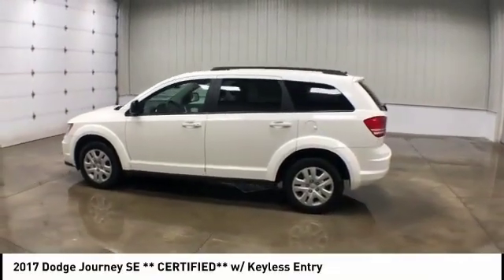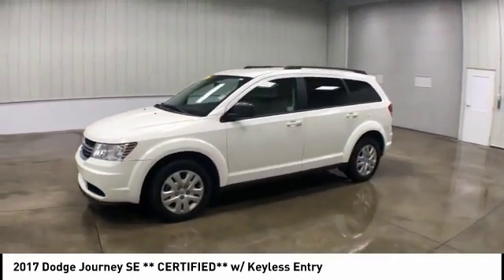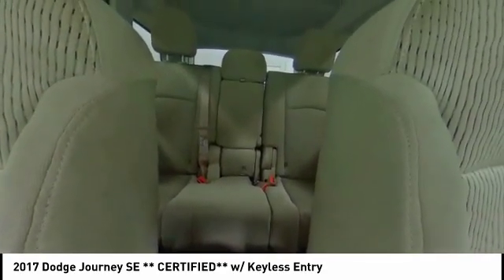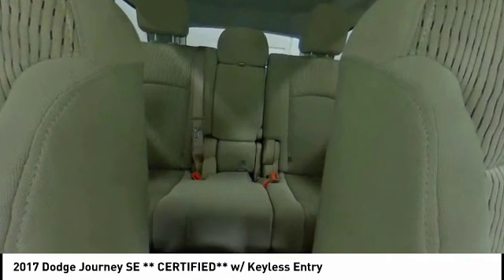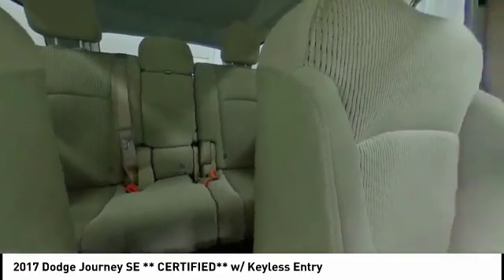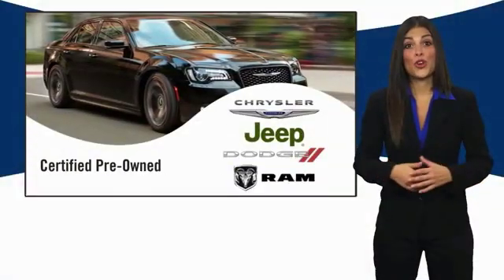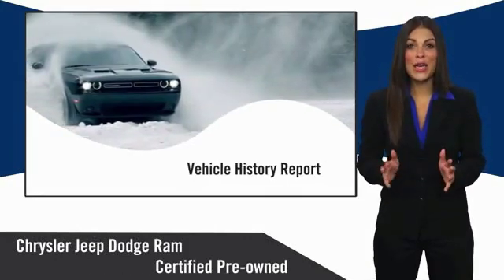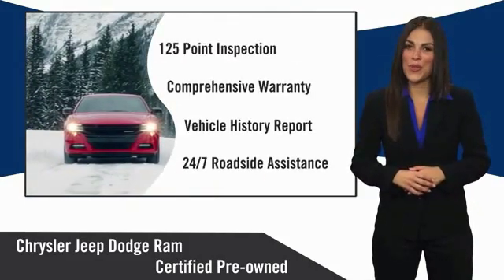2017 Dodge Journey Maquoketa IA 928035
2017 Dodge Journey SE ** CERTIFIED** w/ Keyless Entry

112 N. Second Street

** 100% CLEAN CARFAX - 1-OWNER AND ACCIDENT FREE **, ** BALANCE OF 60,000 MILE FACTORY WARRANTY **, ** REMOTE KEYLESS ENTRY **, ** KEYLESS GO/PUSH BUTTON START **, ** POWER HEATED MIRRORS **, ** POWER WINDOWS & LOCKS **, ** STEERING WHEEL AUDIO/RADIO CONTROLS **, ** CRUISE/SPEED CONTROL **, ** DRIVER / PASSENGER DUAL ZONE CLIMATE CONTROL **, ** MEDIA HUB (AUX./USB) **, ** TIRE PRESSURE MONITOR SYSTEM **, ** 2ND ROW IN FLOOR STORAGE BINS **, ** DRIVE A LITTLE. SAVE A LOT !!! **, ** BRAD DEERY- SAVING FAMILIES MONEY EVERY DAY !!!**, ** NOBODY BEATS OUR DEALS !!!. I MEAN NOBODY !!! **.At BRAD DEERY, we understand that your time is important. That's why we spend OUR time comparing our prices against our competition so you don't have to. We gather data from thousands of websites to ensure the BRAD DEERY customer receives the best price and value for their money. VALUE PRICING makes buying your next vehicle much easier and quicker because we have the facts and figures to back up our hassle-free price. Priced right the FIRST time!!Reviews:* Available three-row seating; practical interior offers floor-mounted cubbies and integrated booster seats; optional 8.4-inch touchscreen is feature-packed and easy to use; available V6 engine improves performance; budget-friendly pricing. Source: Edmunds